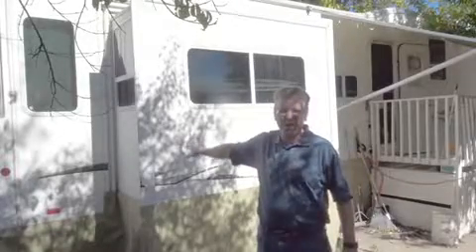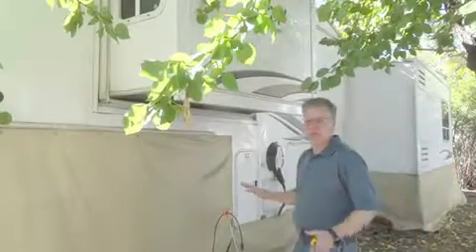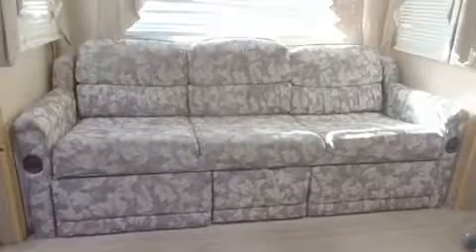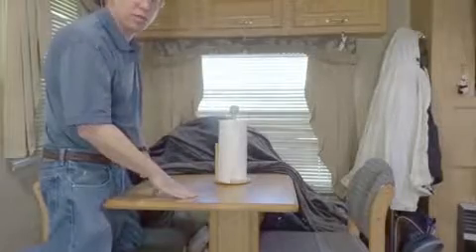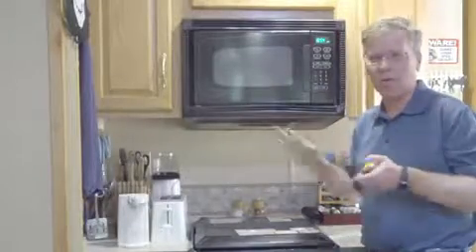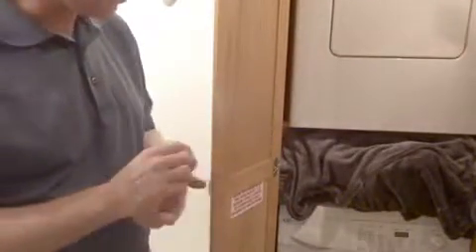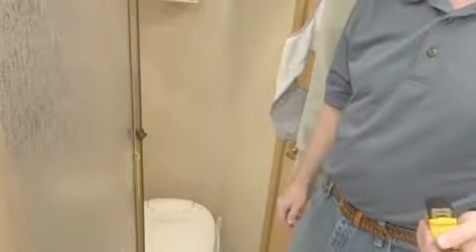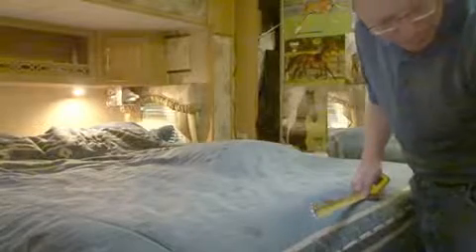2005 Peterson Industries Excel 33RSE Autos RV For Sale in Englewood, Colorado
RVT.com 8548559, - 2005 Peterson Industries Excel 33RSE Autos For Sale in Englewood, Colorado - 2005 Peterson Excel ... These and more new and used RVs for sale online at RVT.com Classifieds.